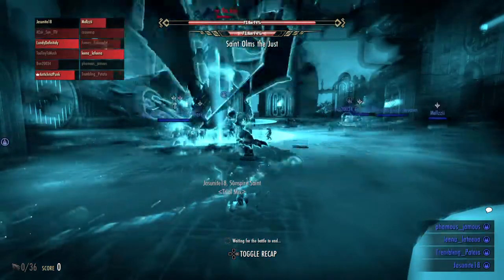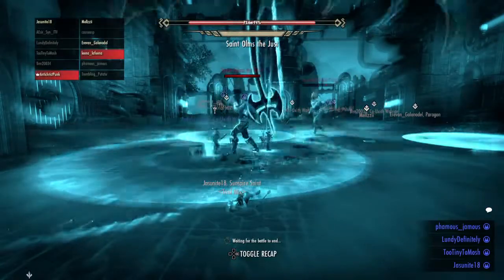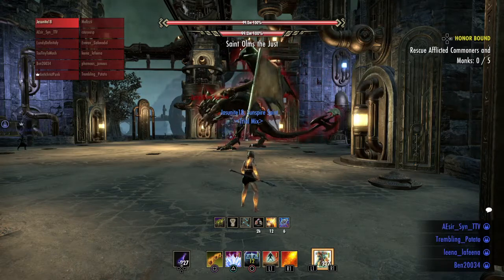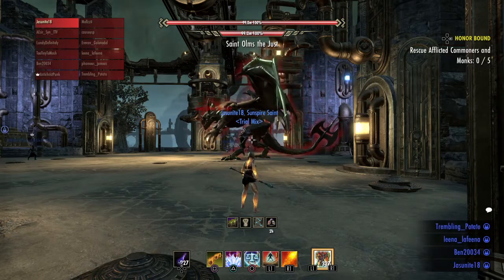vAShm DK MT